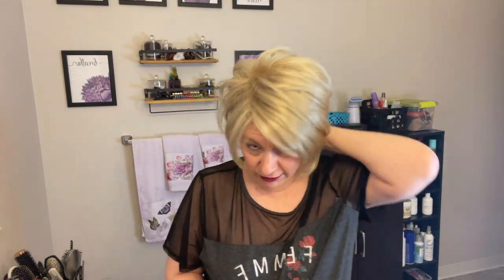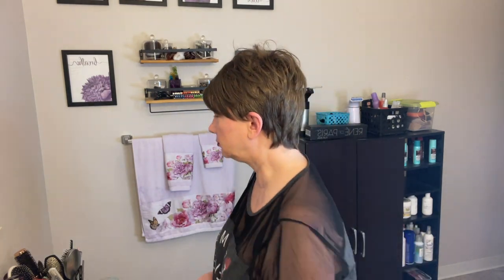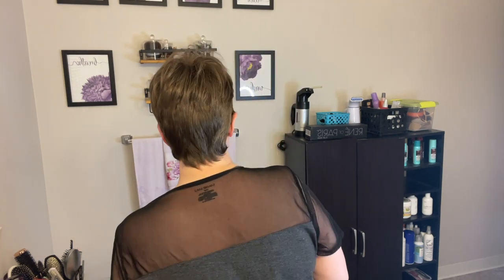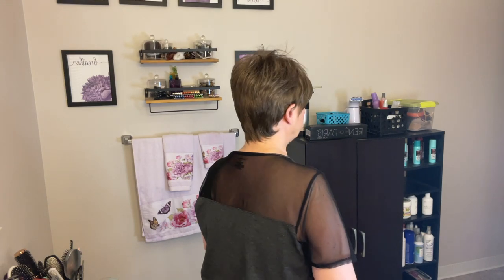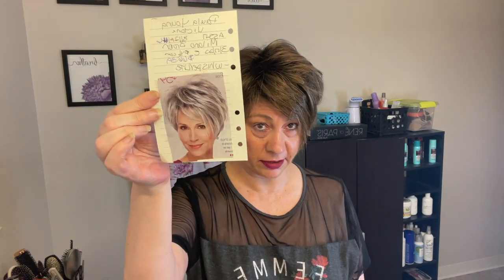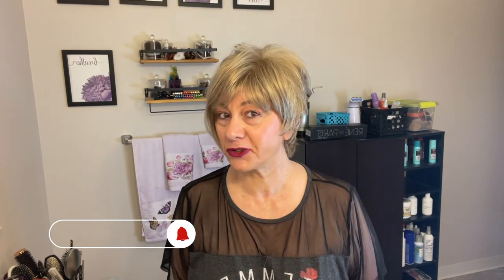Paula Young short summer styles!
Links are to YouTube video reviews

9) Wigshop Rose in Iced Coffee

✳❤KISS All Mighty Bond Lace Front Wig Glue
✳❤BeautifyBeauties Hair Spray Bottle

My measurements:
circumference - 21.5"
ear to ear = 11.5"
Front-to-back = 12"

Clothing Measurements:
Pants: Size 16
Tops: 1X or 16-18